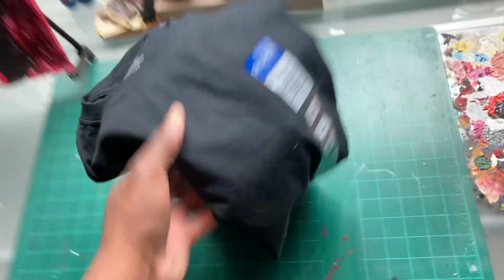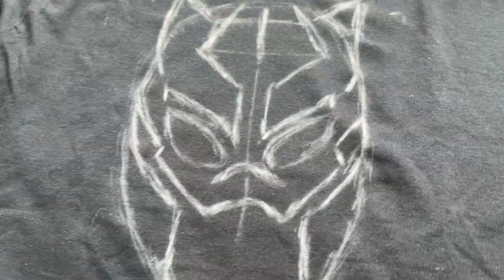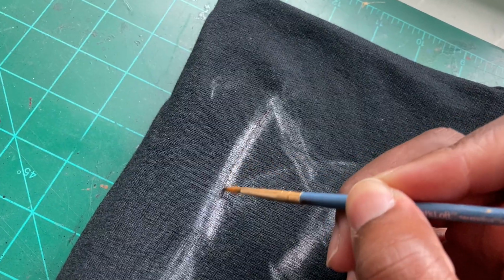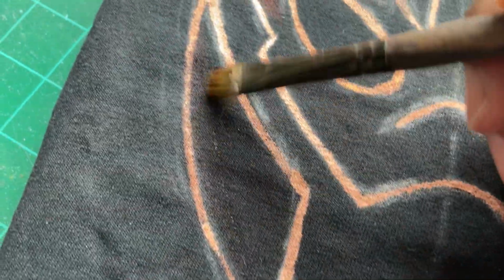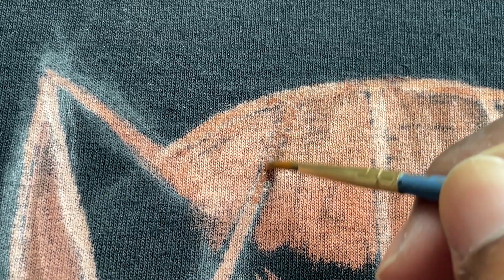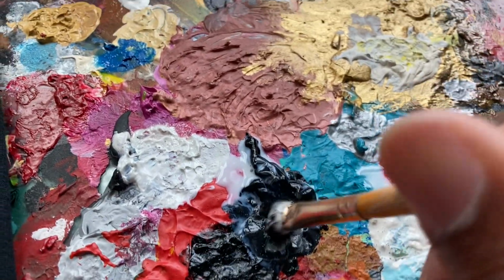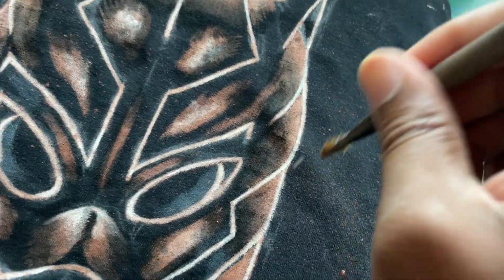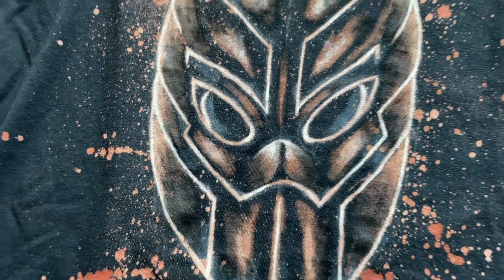I STOPPED Buying Expensive Fabric Paint...And Started Doing this instead!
Out of Paint..they grab BLEACH! Bleaching your clothes is not something you would normally do but it can be a cool way to DIY some shirt designs. Before heading to see Black Panther Wakanda Forever, I got the CRAZY idea to make a shirt by painting it with BLEACH! Let me know what you guys think of the results!

SUPPLIES:
Bleach
Tee Shirt
Paint Brushes
Cardboard backing
Acrylic Paint
Gac 900